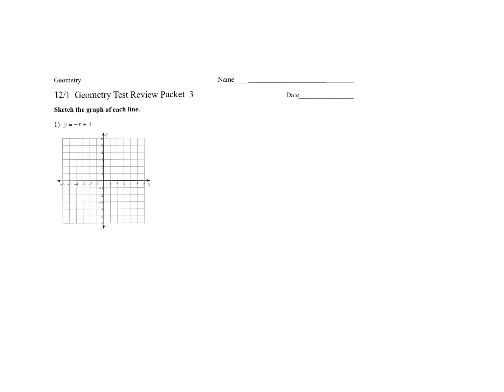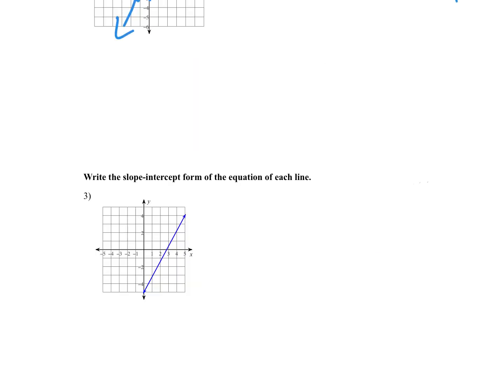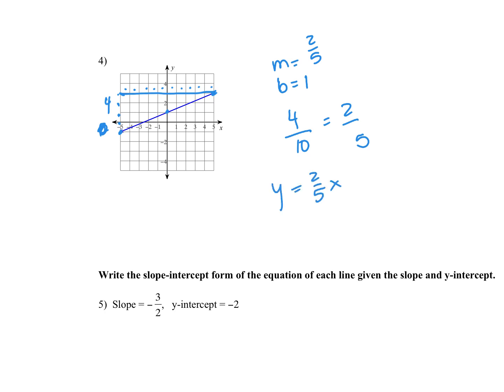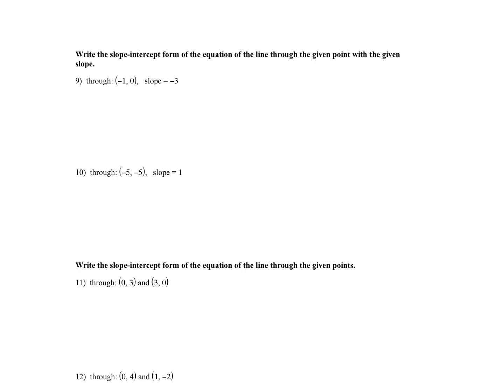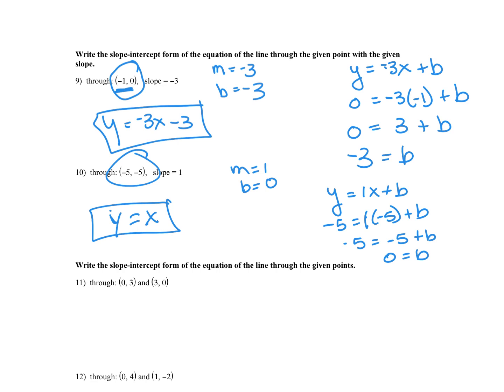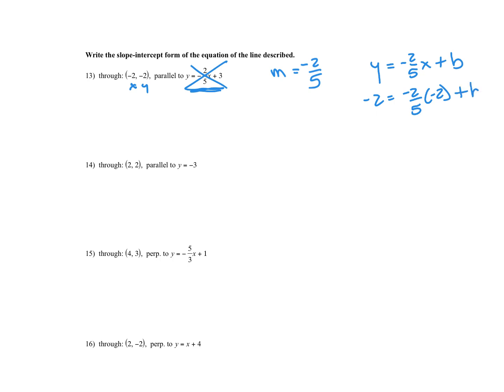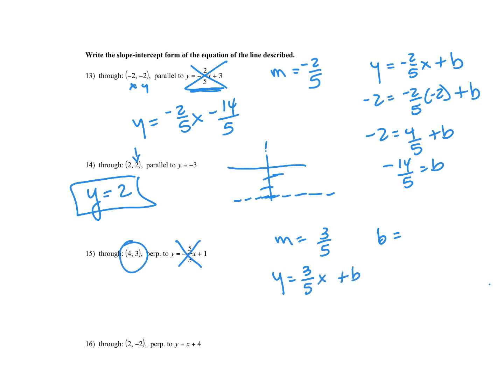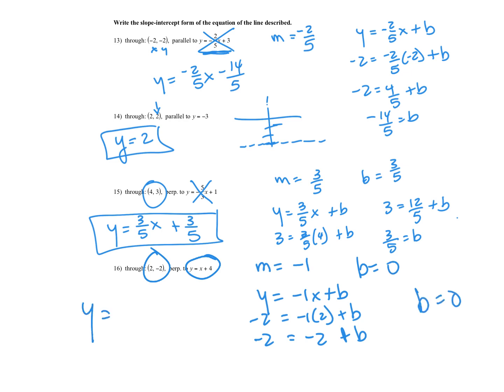12-1 Geometry Review Video.mp4